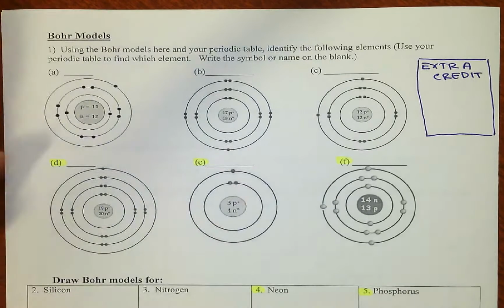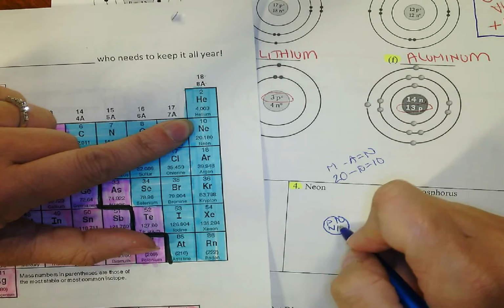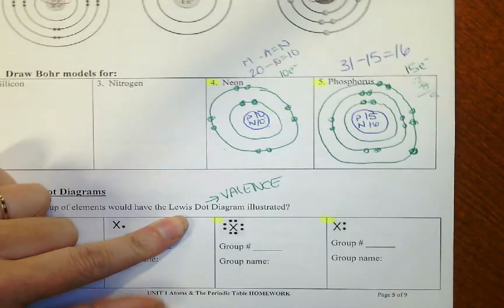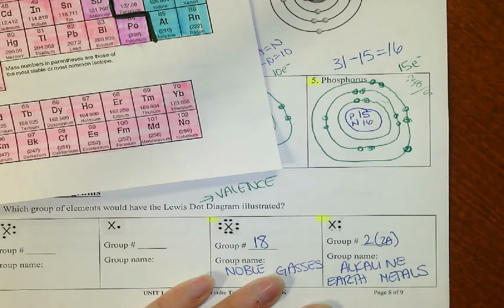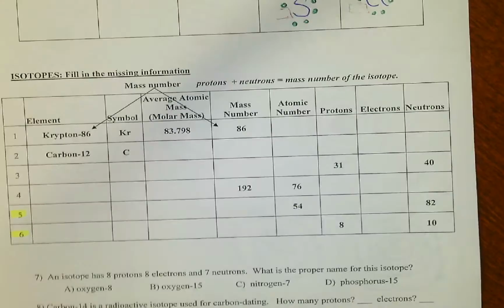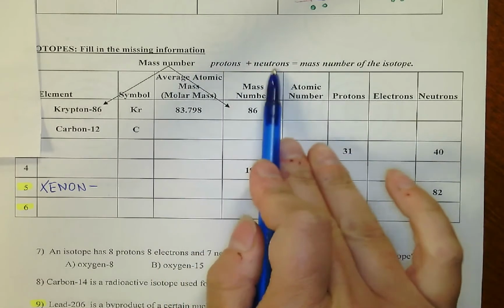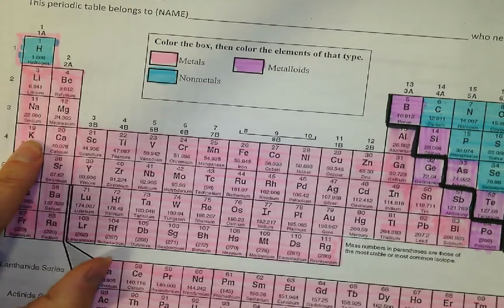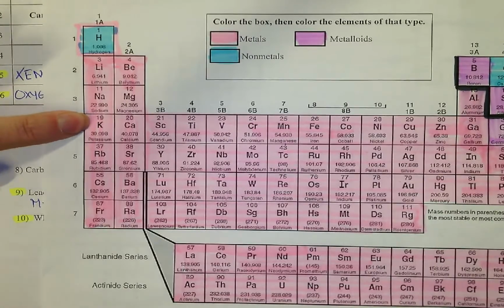Unit 1 Pages 5 & 6 2019